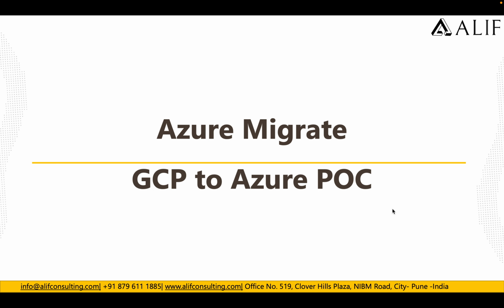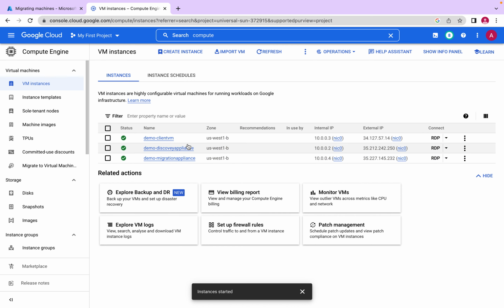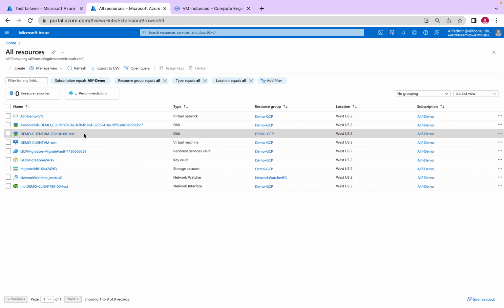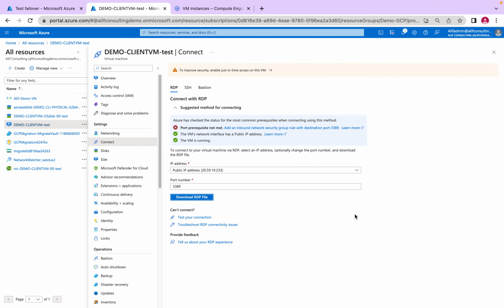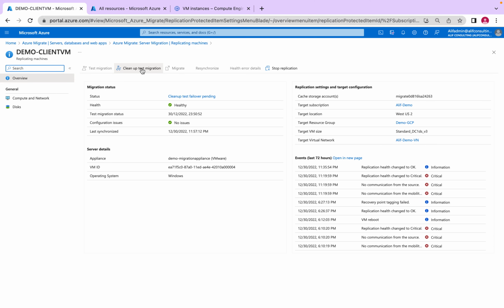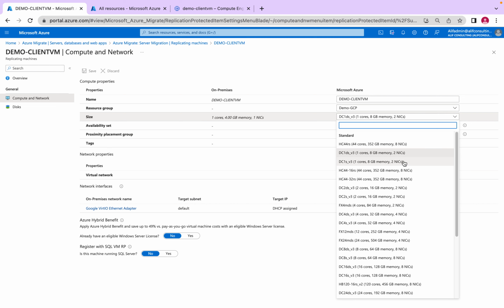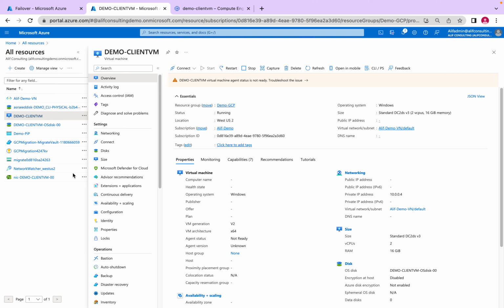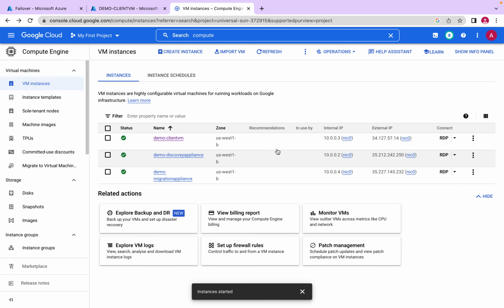Azure Migarte Migrate GCP Instance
Migrate GCP instance

1. Verify prerequisites for migration.
2. Prepare Azure resources with Azure Migrate: Server Migration. Set up permissions for your Azure account and resources to work with Azure Migrate.
3. Prepare GCP VM instances for migration.
4. Add the Azure Migrate: Server Migration tool in the Azure Migrate hub.
5. Set up the replication appliance and deploy the configuration server.
6. Install the Mobility service on GCP VMs you want to migrate.
7. Enable replication for VMs.
8. Track and monitor the replication status.
9. Run a test migration to make sure everything's working as expected.
10. Run a full migration to Azure.